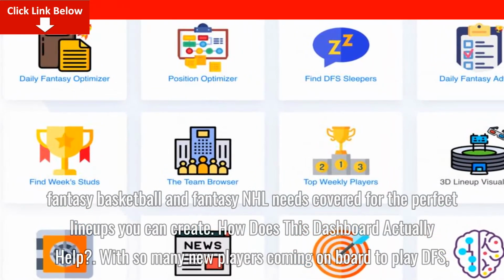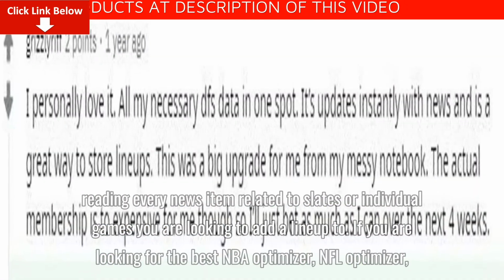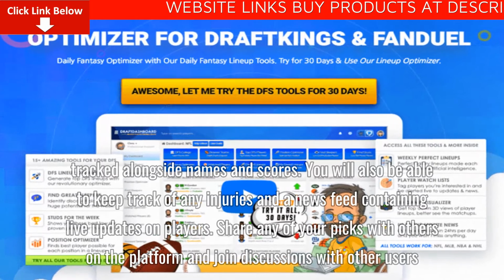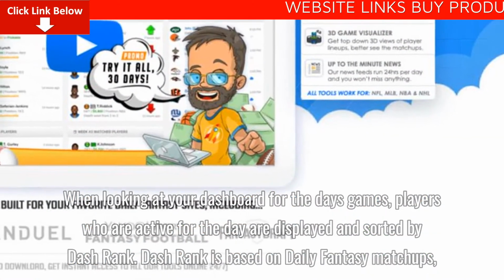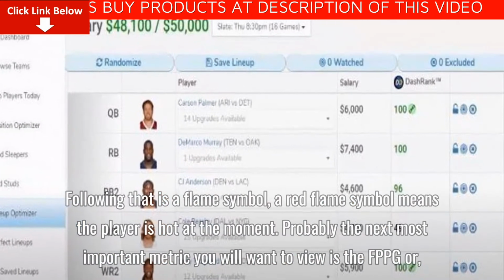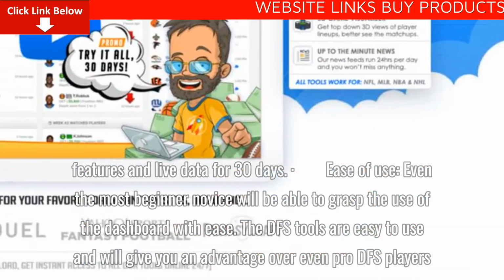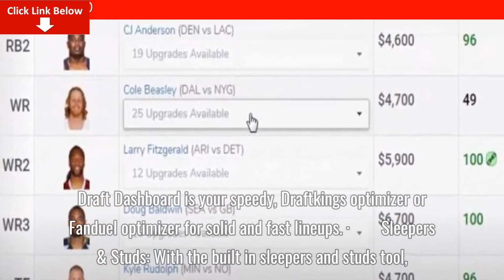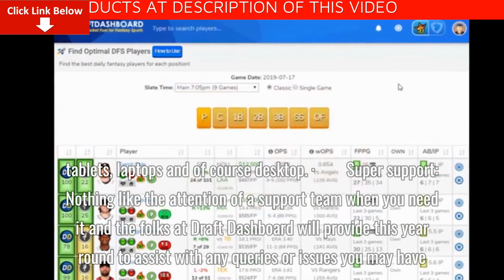Draft Dashboard Best Full Review – Legit or Scam? Pros, Cons, Massive Discount + Benefits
If you need draftkings help or Fanduel help and you want to optimize your daily fantasy lineup scores, player positions, payouts on cash games or GPP tournaments, then this you don’t need to look any further than this brilliant DFS lineup optimizer from Draft Dashboard. They have your fantasy football, fantasy baseball, fantasy basketball and fantasy NHL needs covered for the perfect lineups you can create.

How Does This Dashboard Actually Help?
With so many new players coming on board to play DFS, you no longer need to be a pro and know every single stat, for every major league sport. By getting your hands-on Draft Dashboard com, even as an average player, you will improve your daily fantasy player picks with ease and far quicker than doing it manually. This means a lot, especially if your intent is to put on multiple lineups.
As mentioned above, daily fantasy players who add lineups on popular sites like Fanduel and Draftkings will increase their overall scores with the help of a lineup optimizer, and with that, see better returns from their buy ins. With stats for each player already at your fingertips, there is no more spending hours of time trying to work these out for yourself, reading every news item related to slates or individual games you are looking to add a lineup to.

If you are looking for the best NBA optimizer, NFL optimizer, MLB optimizer and NHL optimizer, DraftDashboard will be your friend on your Daily Fantasy Sports journey.

What’s Included in Draft Dashboard?
Draft Dashboard comes with a range of features that can really open up a bunch of options for beginners, and even pros, alike.

The Dashboard looks great and is structured really well, using optimal technology to get you the results you need to be competitive. It will be a pinch to locate all the best players for any particular slate on any specific day, with data being displayed on detailed charts to grab your ideal player, tracked alongside names and scores.
You will also be able to keep track of any injuries and a news feed containing live updates on players. Share any of your picks with others on the platform and join discussions with other users. Along with these you can also get access to depth charts, Vegas odds and spreads, rankings and player salaries.

You aren’t limited to just a desktop either with Draft Dashboard being compatible with all kinds of devices so players will be able to use their tablets, mobile phones and of course any desktop.

So, How Does Your Dashboard Work?
Draft Dashboard is here to make your daily fantasy sport life a little easier by helping you create winning lineups. The draft dash board will show all the important information for each game slate you want to join, using smart algorithms to optimize your fantasy lineups with only the best players.

When looking at your dashboard for the days games, players who are active for the day are displayed and sorted by Dash Rank. Dash Rank is based on Daily Fantasy matchups, recent scoring history and other DFS stats. On a scale of 0-100, Dash Rank represents that players chance to score big points on that particular days game.
Next is the matchup rank, with 1 being the best matchup rank. Then, following along from left to right you will see two dots, green if no injuries and also green if the player is playing at home. Following that is a flame symbol, a red flame symbol means the player is hot at the moment.

Probably the next most important metric you will want to view is the FPPG or, Fantasy Points Per Game. This is calculated over the past 3 games for that particular player. This alone is a pretty good indicator of how that player is performing in his most recent games but, you do want to also tie that in with some other factors, which Draft Dashboard will provide for you.

As a member of Draft Dashboard, you can even recommend changes that you think will benefit everyone and the company does take these suggestions on board.

What are the Benefits of this Lineup Builder?
·        30 day trial: Draft Dash board gives you the opportunity to try their tools for 30 days. There is no software that you are required to download and you get full access to their tools, features and live data for 30 days.

·        Ease of use: Even the most beginner novice will be able to grasp the use of the dashboard with ease. The DFS tools are easy to use and will give you an advantage over even pro DFS players.

·        Visually appealing: When you are looking for a fantasy cruncher to chew up and spit out the most optimal Fanduel lineups or Draftkings lineups, whilst giving you an aesthetically pleasing dashboard to do it on, you are in the right place. Clear visuals, color coded players based on rankings and optimal statistics are all found her